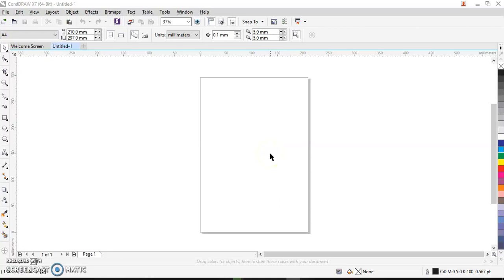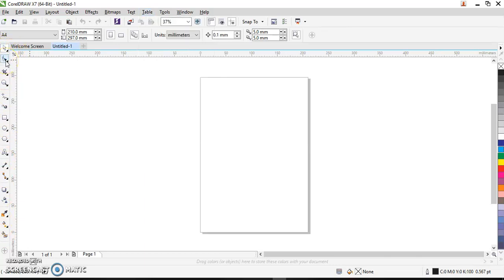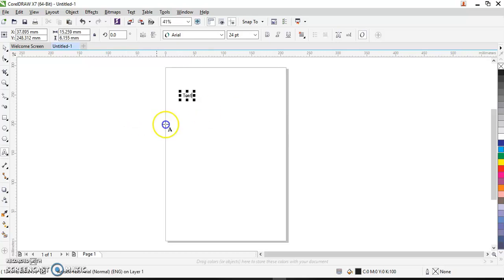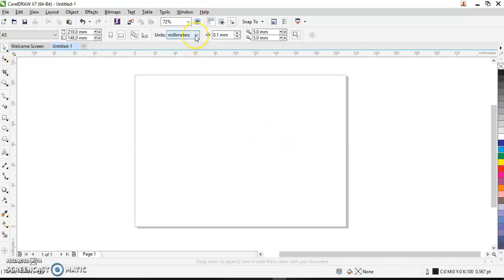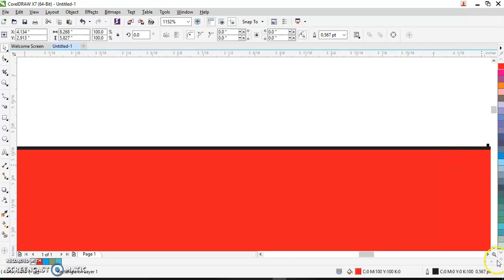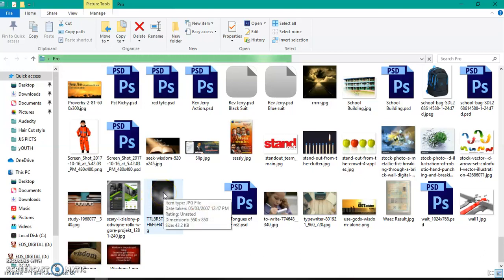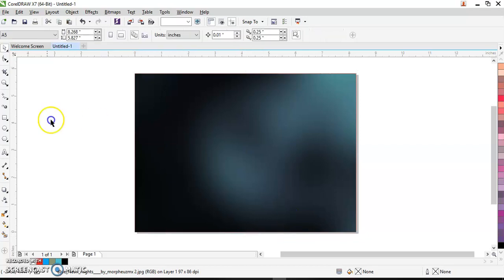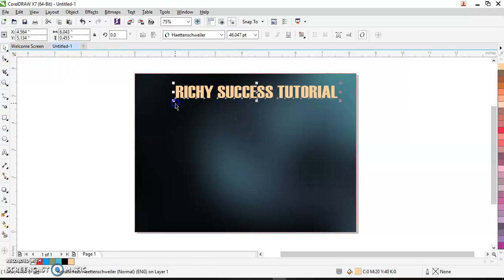HOW TO USE COREL DRAW "Corel Draw Tutorial"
COREL DRAW TUTORIALS FOR BEGINNERS, A MUST WATCH.